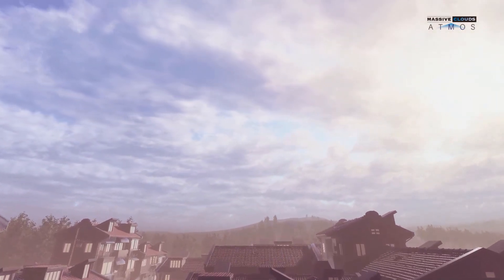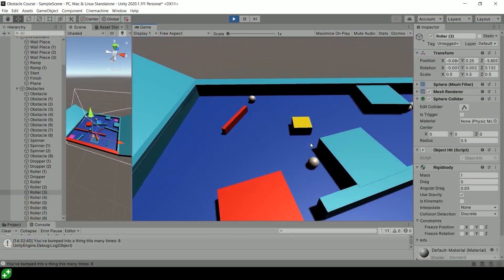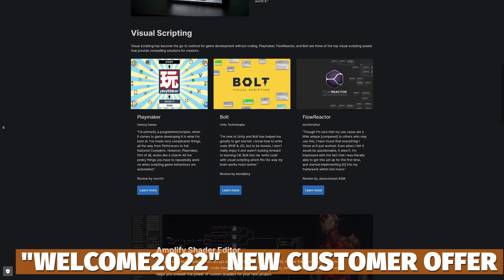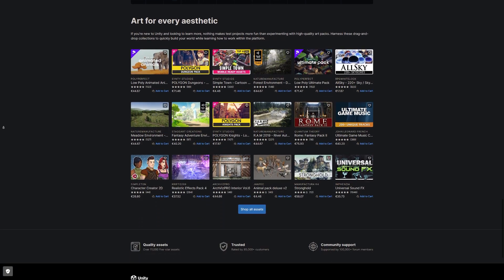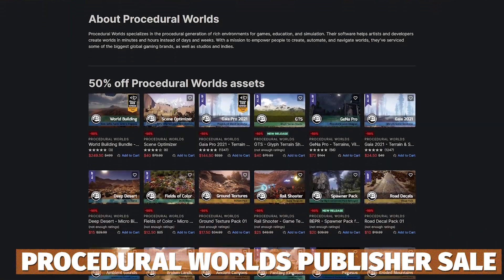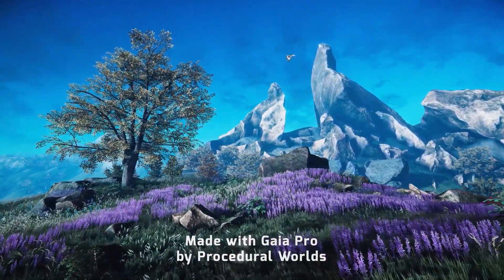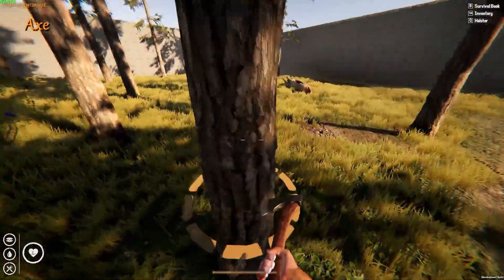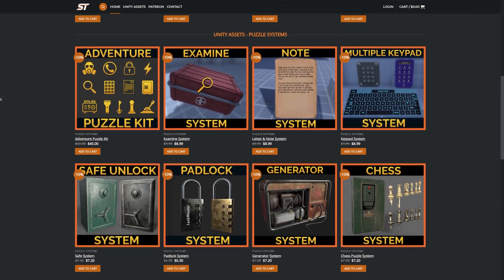INCREDIBLE Bundles - 94% OFF on THE BEST Assets (July GameDev Sales)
This is round up of the sales, free assets and bundles for Game Dev, Unity, Unreal Engine and more for July 2022! Featuring bundles from the Humble Bundle with mega game dev RPG assets, icons, UIs, sprites, models. Make $$$ of savings today!